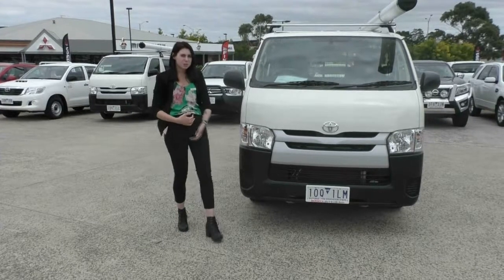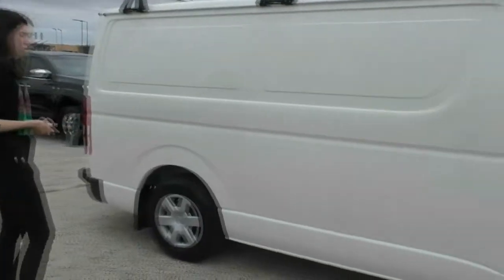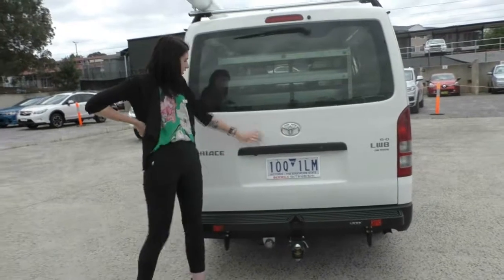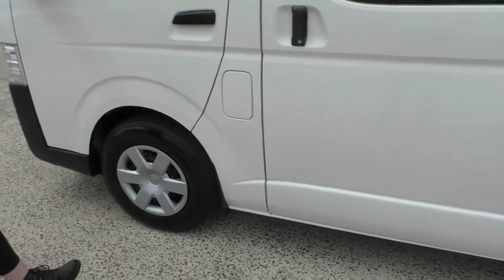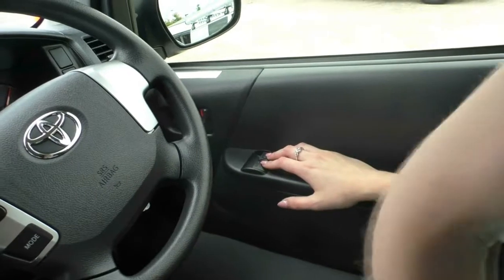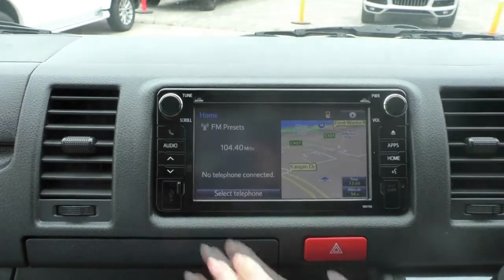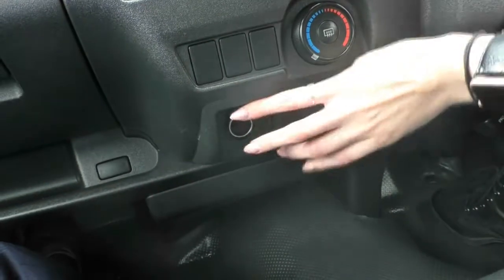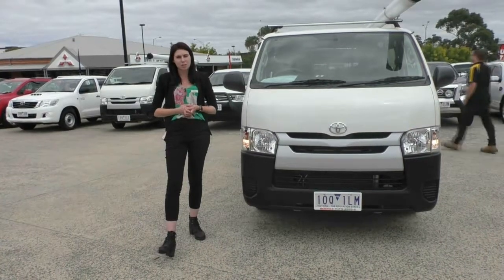B9536 - 2017 Toyota Hiace LWB Auto Walkaround Video